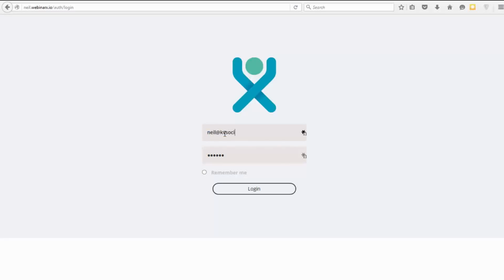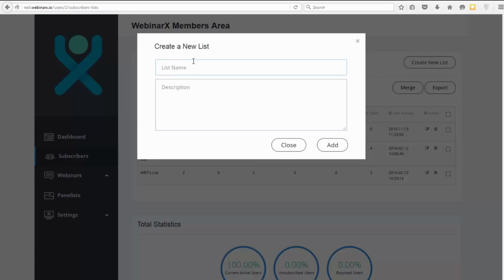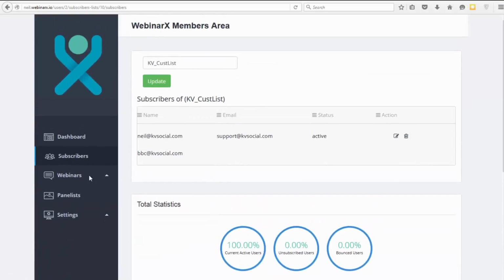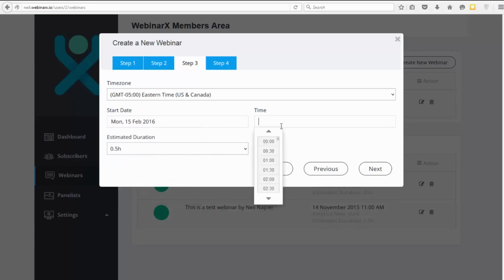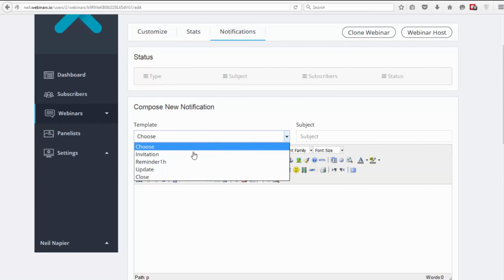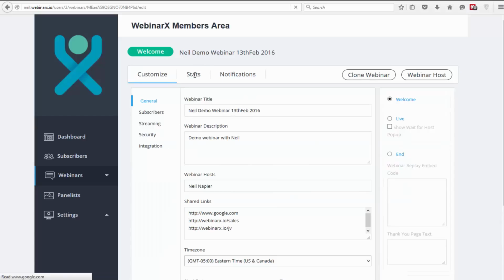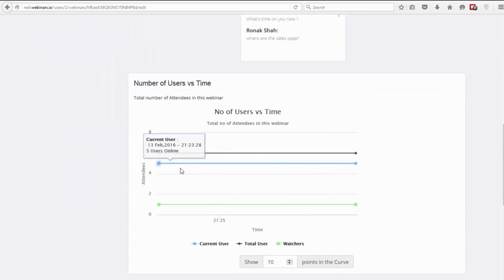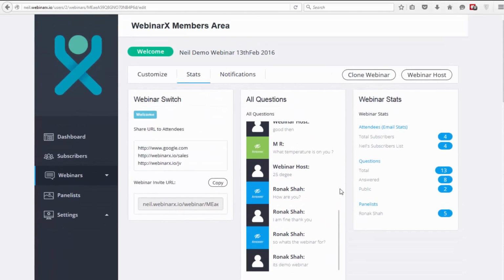Webinar X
Webinar X Review - $ 320000 Bonus & Discount
1. SIMPLE STEPS TO CLAIM THIS BONUSES

Webinar X Should I Buy It?